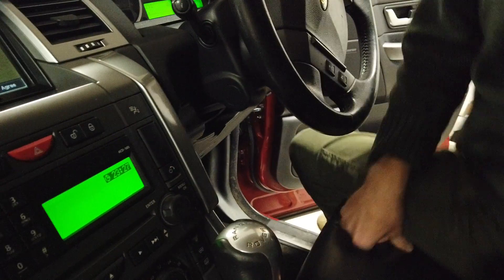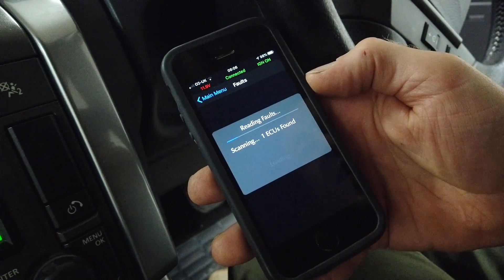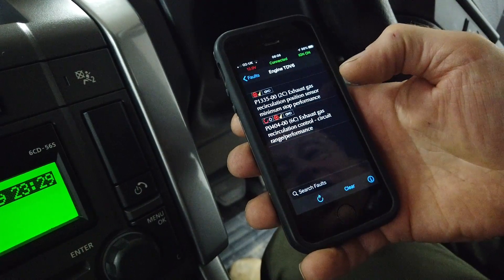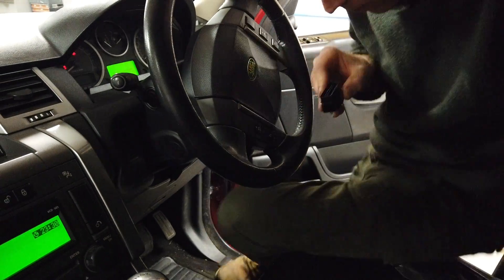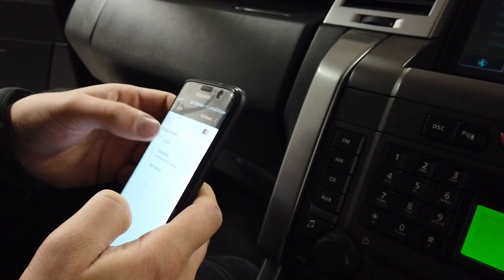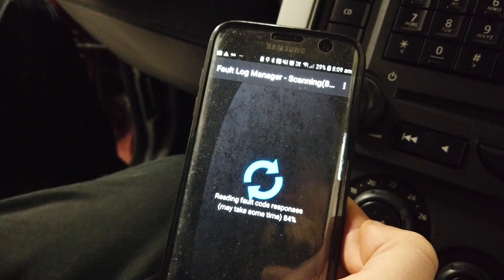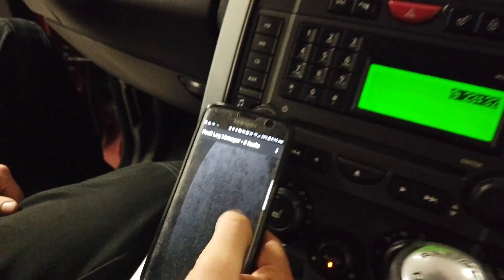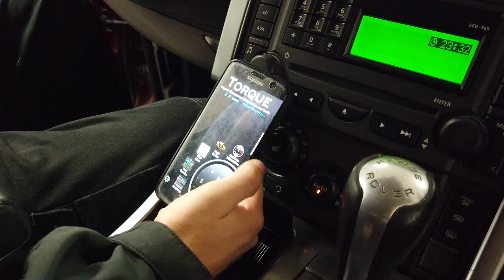IID vs ICAR OBD readers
In this video we look at fault reading our car with the "Torque" phone app and comparing it to the IDD fault code reader to see which on can read the most faults.

The "Torque" app failed to read any faults... not sure if this is how we set this tool up but it could not see any faults.